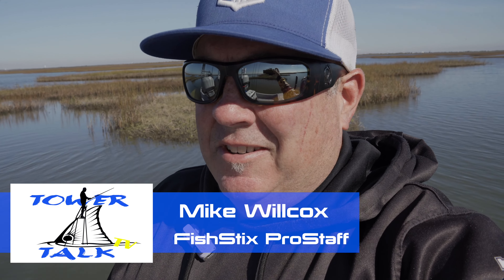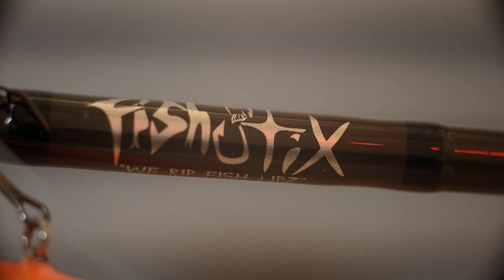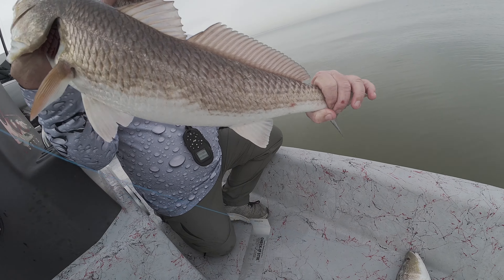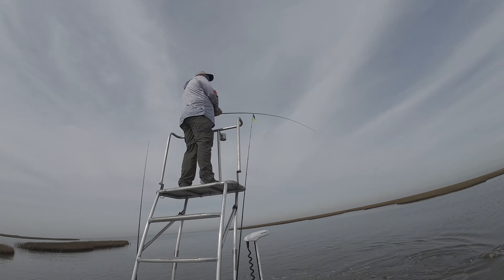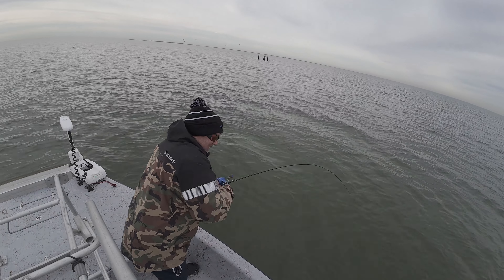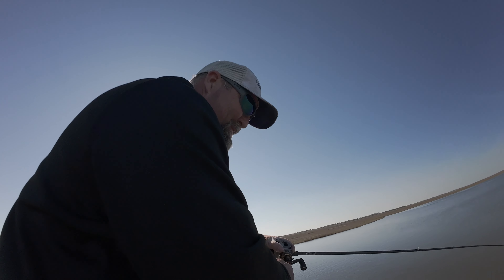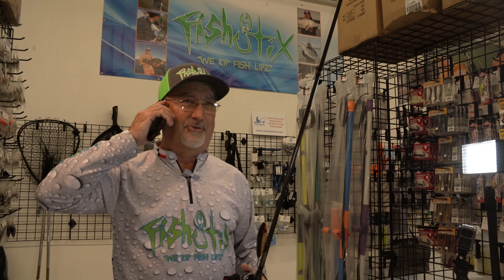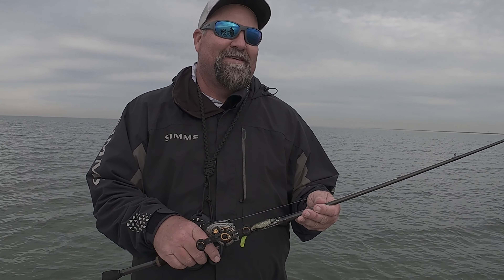Texas Hyrbrid RedFish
Massive schools of redfish. In this edition of Tower Talk TV we got the eye in the sky and film some massive schools of redfish.  Then we are off to do some product testing on the new "Hybrid" Fishstix Rod.  Captain ShowTime Clint Sholmire takes us out on the water to test out the new rod.  We stop in at the World Famous FishStix Store and visit with Rance Starr to see learn about the new details on the rod and also find out Fishstix is the newest Bates Reel dealer.